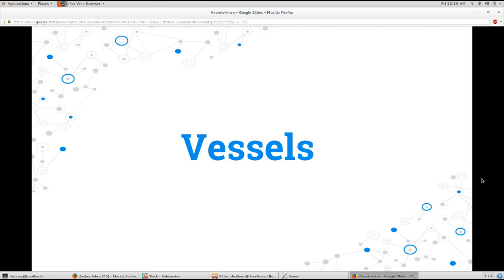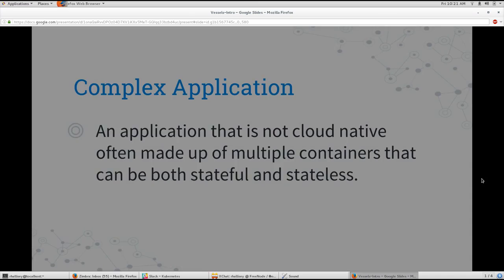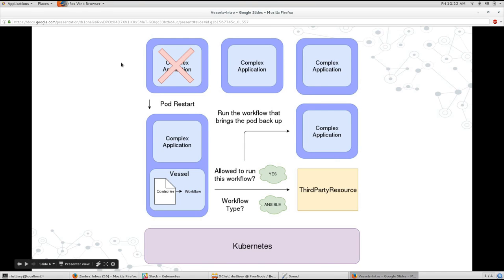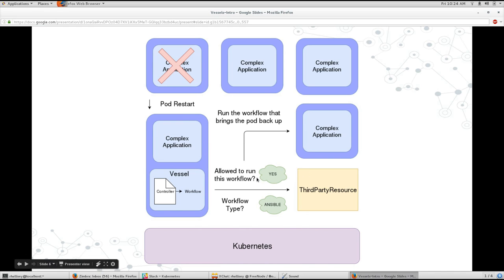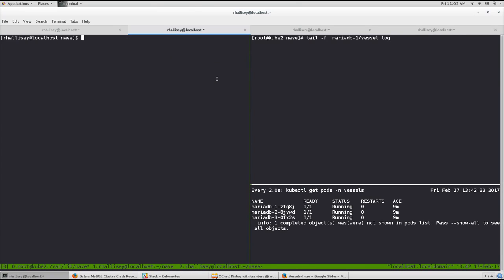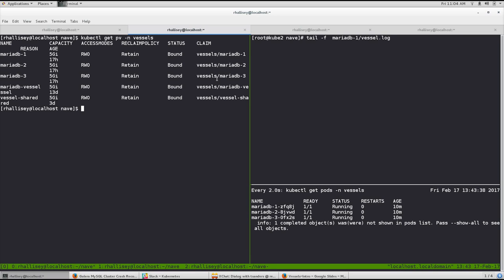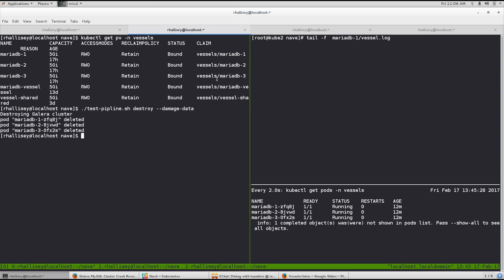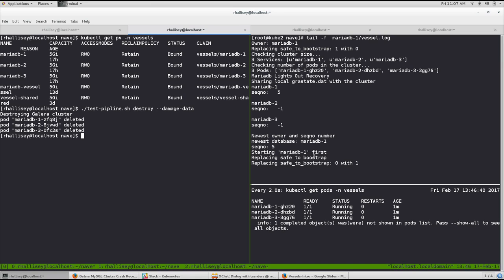Sprint #2 - Vessels Introduction